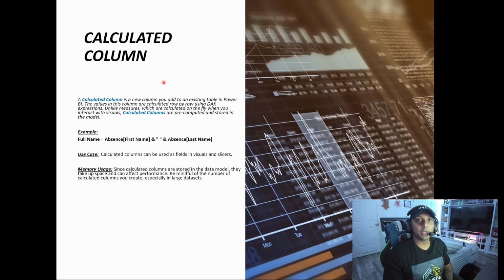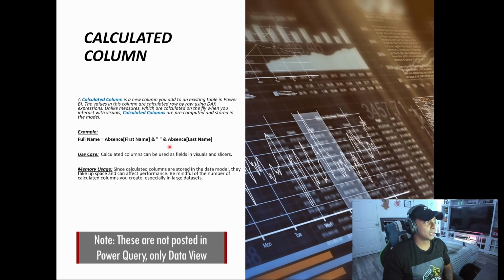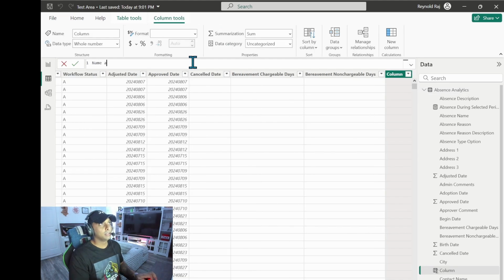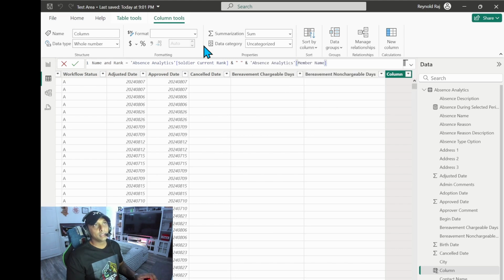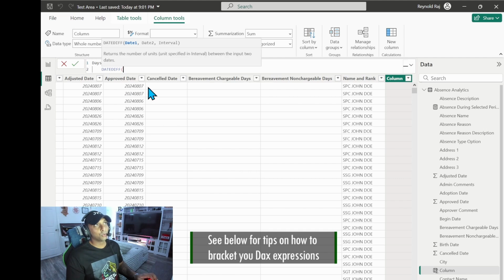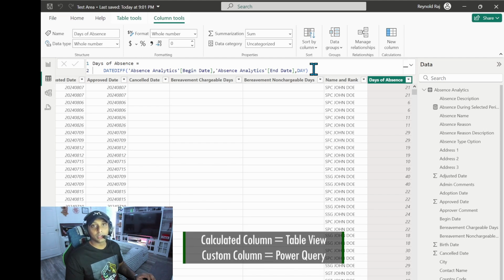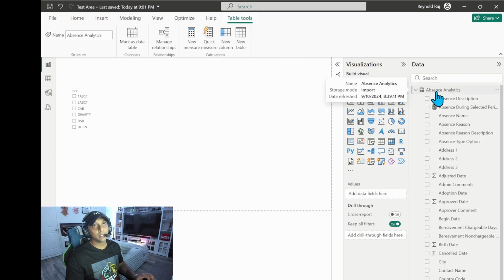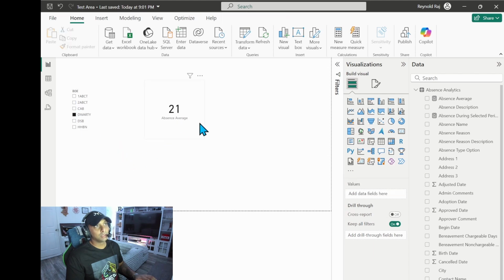Learn 3 Easy DAX Tricks for Beginners!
In this video, learn about three essential DAX functions: Calculated Column, Datediff, and average. This demonstration shows how these Power BI functions can be used to improve your data analysis.

       • Calculated Columns: Create new fields based on your data, helping you categorize or perform row-by-row calculations that unlock more insights.
       • DATEDIFF: Measure the time between two dates to track periods like order processing times, project durations, and more.
       • AVERAGE: Quickly calculate the average value in your dataset, such as sales averages or performance metrics.